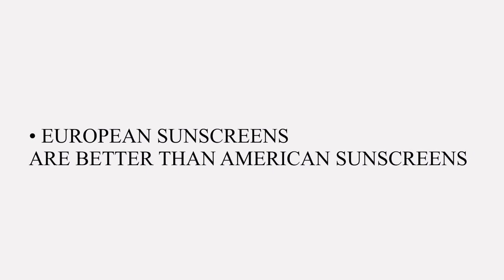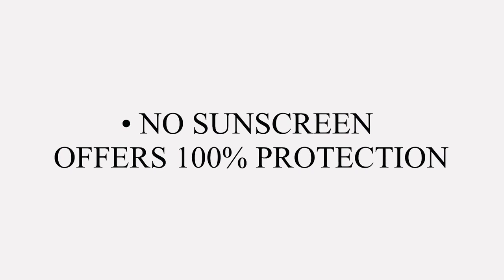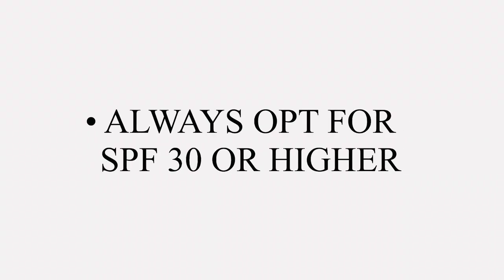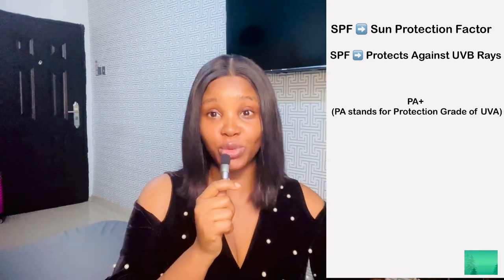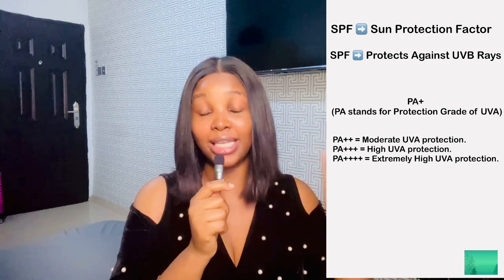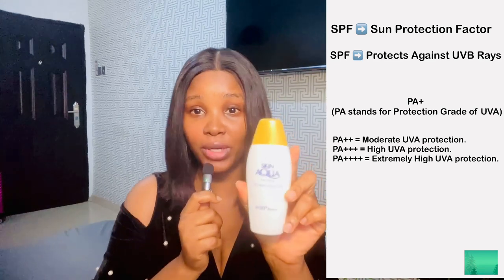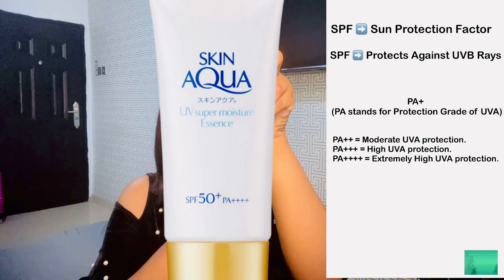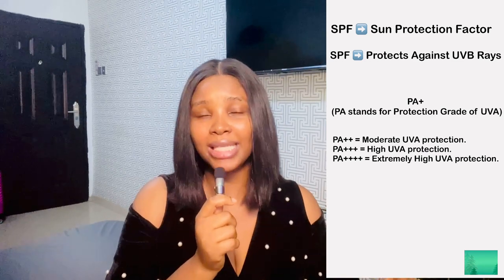THE THINGS YOU NEED TO KNOW BEFORE YOU BUY A SUNSCREEN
A lot of times, we buy skin care products on impulse or simply because it’s popular online. This is also the same case with sunscreens. A lot of the times people end of buying sunscreens that they end up not using because they did not make an informed decision when making that purchase.

After you are done watching this video, you’ll be armed with all the information you need to make a better purchase decision.

My other videos you’ll love to watch

BEST THAILAND LOTION FOR SKIN BRIGHTENING

 SKINCARE MISTAKES STOPPING YOUR SKIN GLOW

 BRIGHTEN AND EVEN OUT YOUR SKIN TONE WITH SHEA BUTTER

 HOW TO GET A RICH CARAMEL SKIN TONE